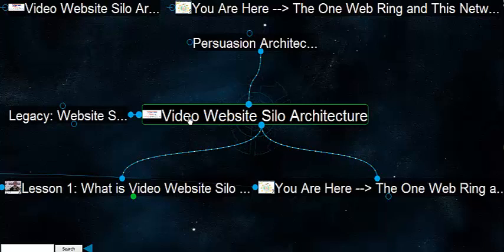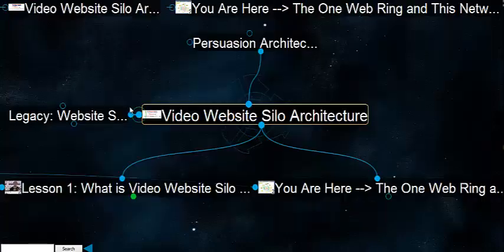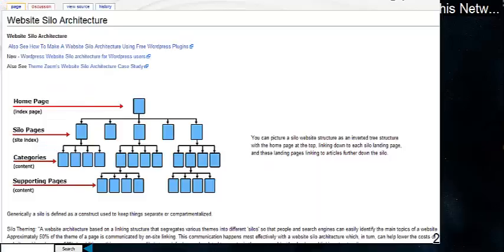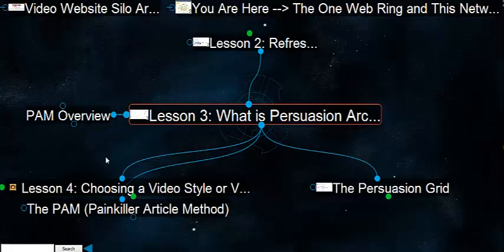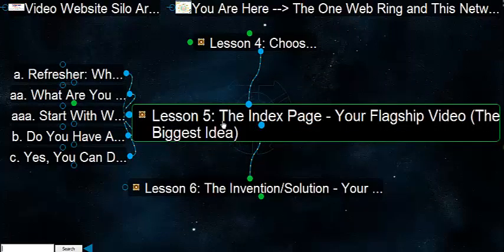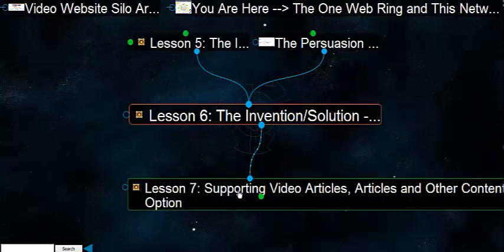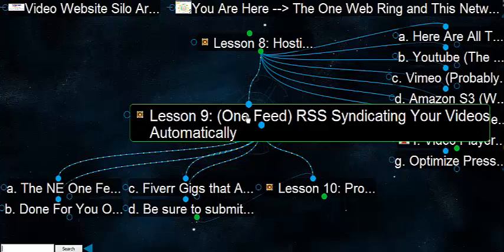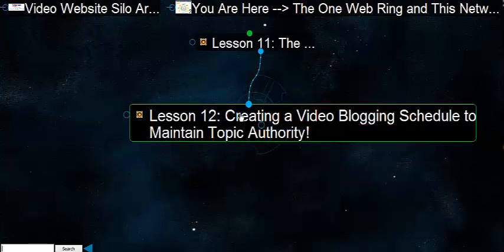Video SEO Website Silo Architecture